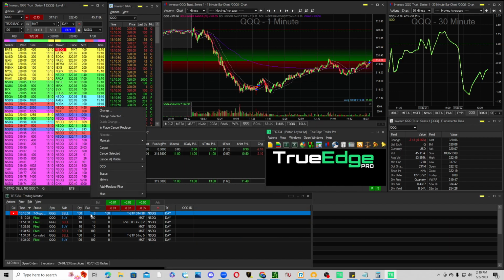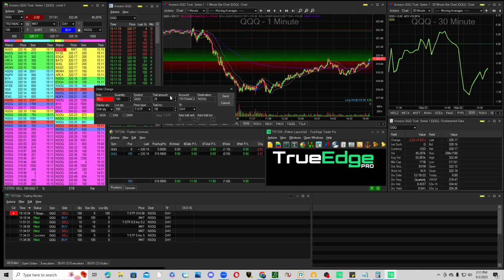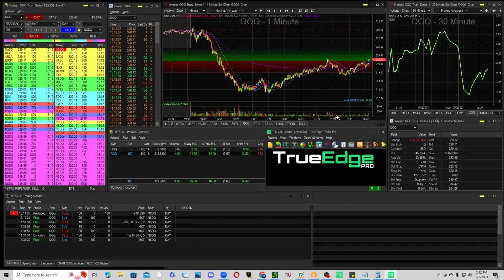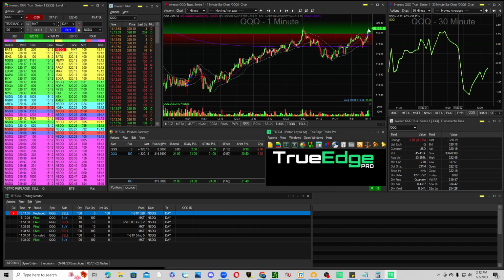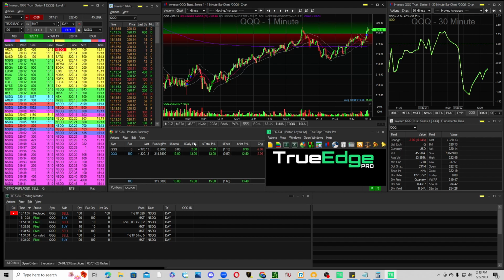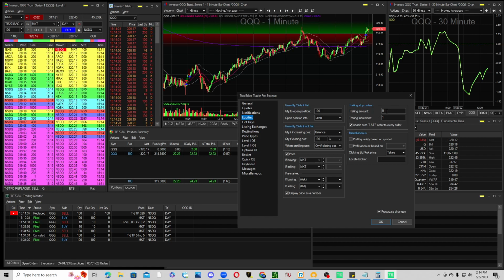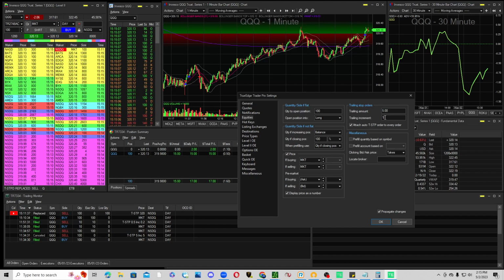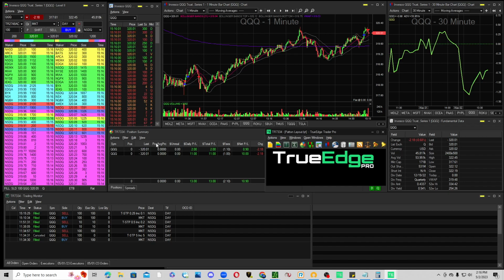How to Use Trailing Stops on TrueEdge Pro